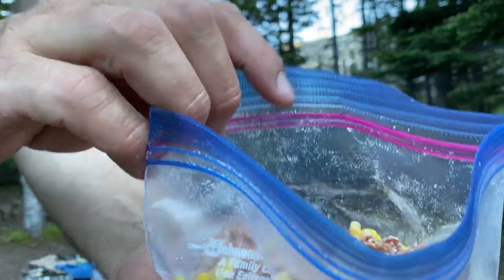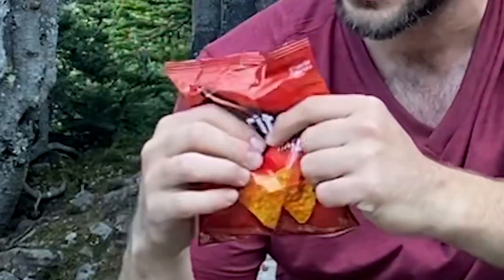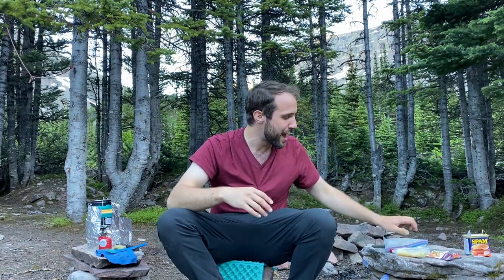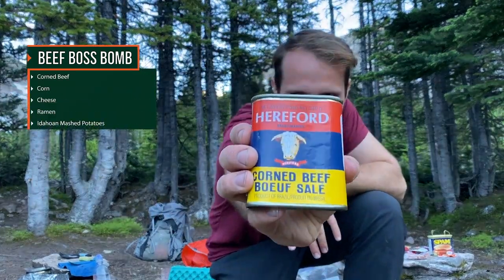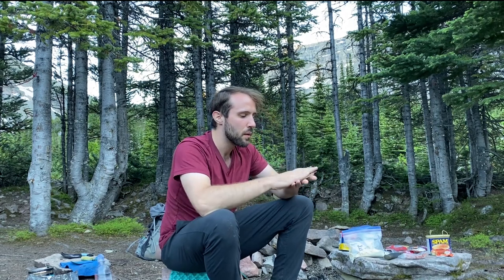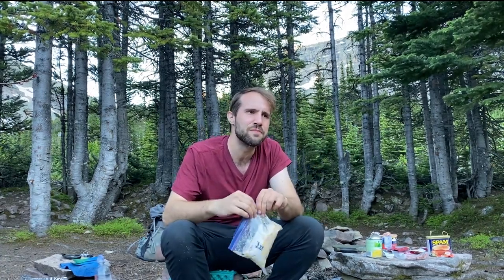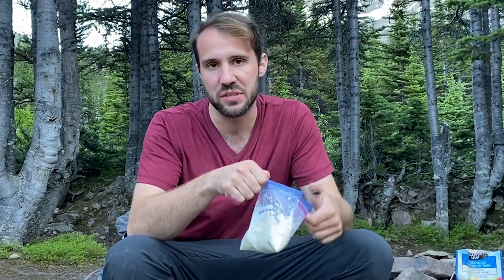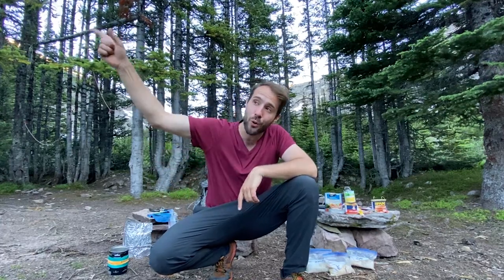Ramen Bomb REMIX | 5 NEW Recipes (BETTER?! or WORSE?!)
IT'S BACK! And better (or worse) than ever! The Ramen Bomb is a favourite backpacking meal for hikers everywhere. Here's 5 ways to MIX IT UP for your next backpacking trip!

After getting literally THOUSANDS of suggestions and recipe ideas after my last Ramen Bomb video, I finally decided I needed to try out some of these delicious sounding backpacking meal suggestions and ideas. So I did! I hiked out into the backcountry with a food bag that weighed over 15lbs loaded with cans and ingredients, just so I could make the infamous Ramen Bomb Remix: A Ramen Bomb done 5 ways differently from YOUR suggestions!

What other suggestions do you have? Which one do you think you'd like most? AND who can come up with a DESSERT Ramen Bomb?!?!

Mashed Potatoes
Corned Beef
Spam Singles
Beef Jerky
Gravy Mix

DIY Cook Kit: VIDEO COMING SOON!

MountainTop 60L Pack
Teton Altos 20F Sleeping Bag
Trekology 2.0 Pillow
Trekology Sleeping Pad
Budget UL Cook Kit
GSI Mug